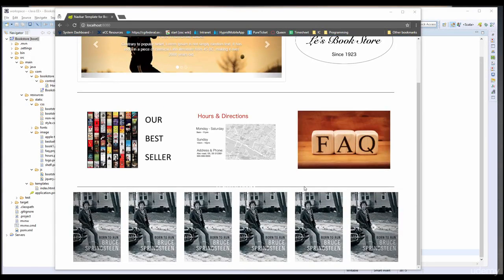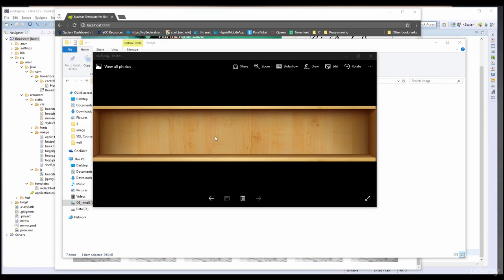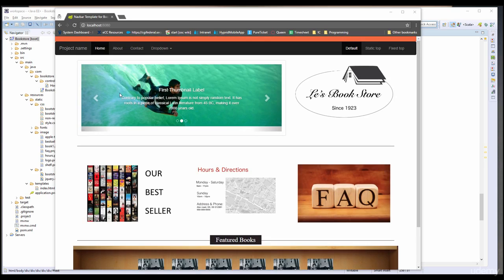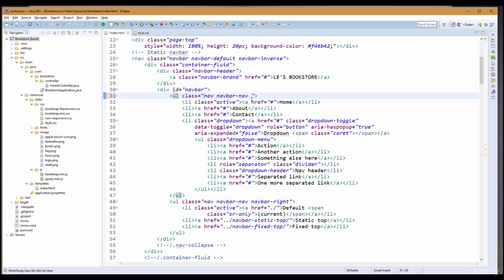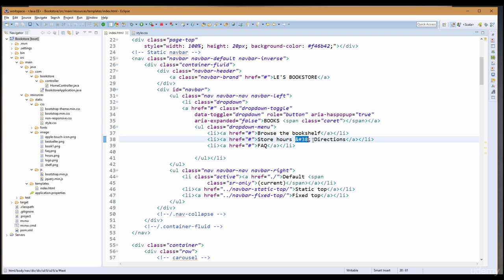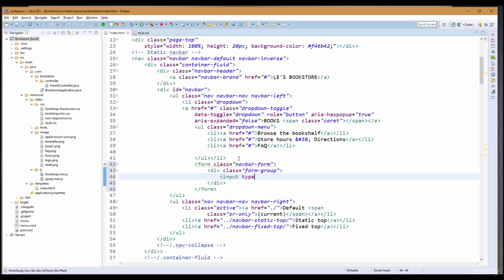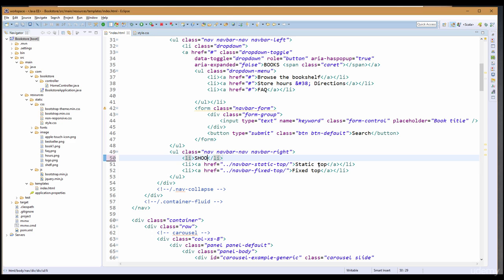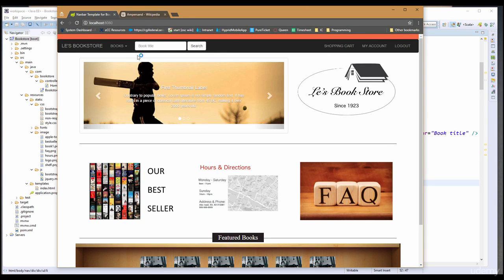Complete E-Commerce Course - Java,Spring,Hibernate and MySQL : Navbar